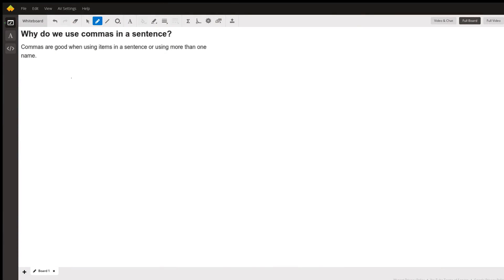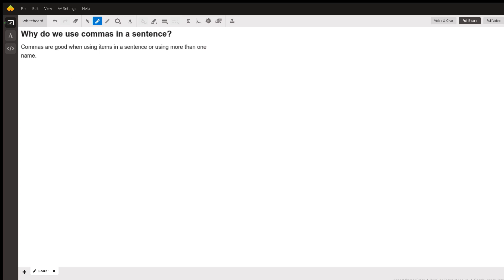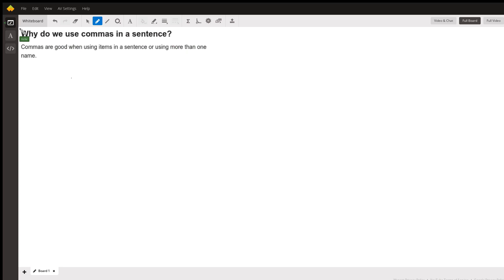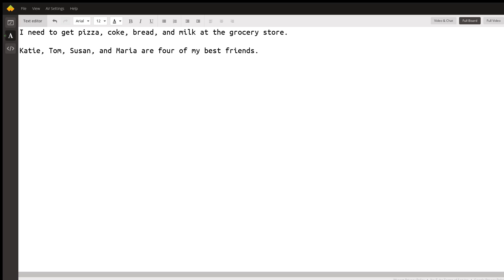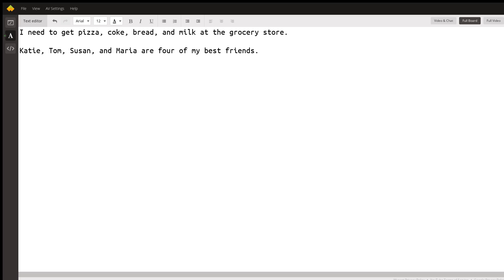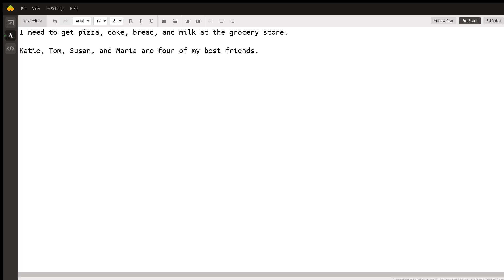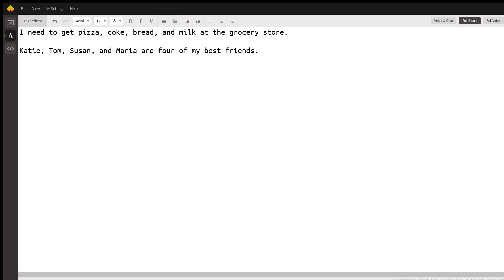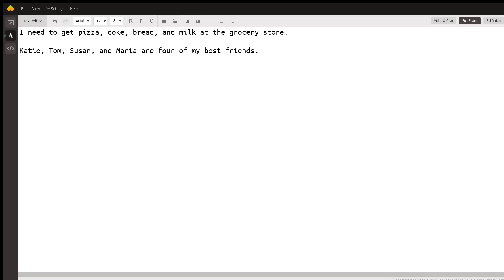Using commas when you are using 3 or more items or names in a sentence.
Question: Why do we use commas in a sentence?
Commas are good when using items in a sentence or using more than one name.

Answered By:

Kellie H.
Experienced Elementary Teacher in all subjects

Written Explanation:

Commas help us separate 3 or more items in a sentence and that also includes names.